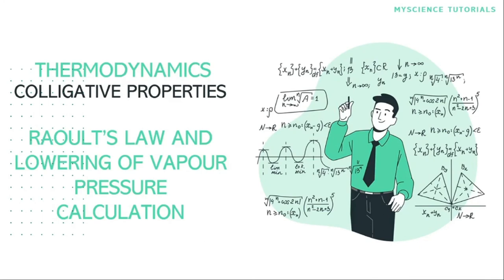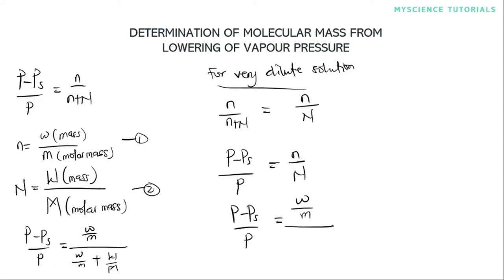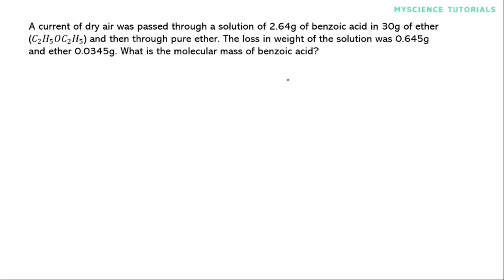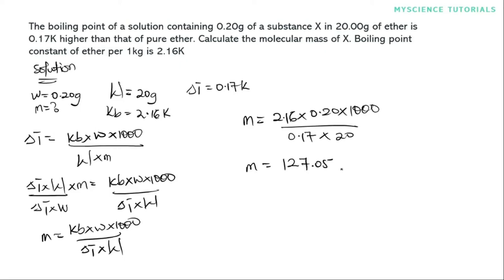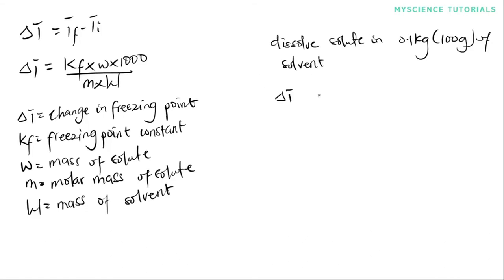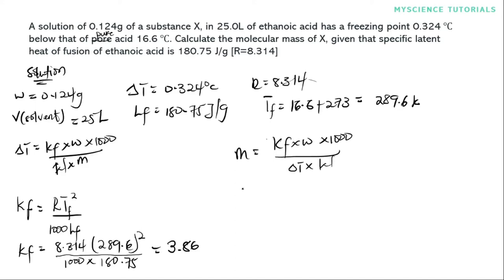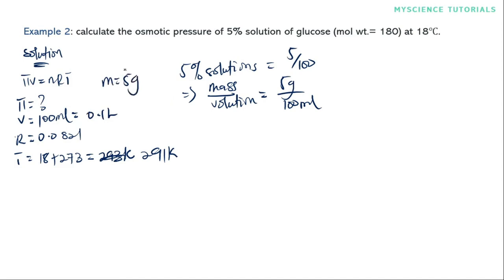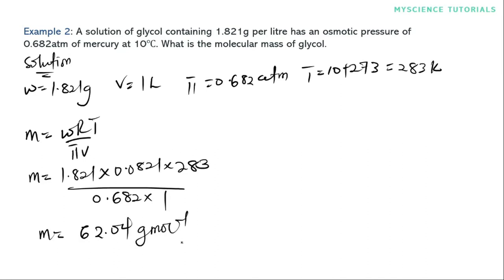The Complete Colligative Properties tutorials (Thermodynamics 1)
In this video, we introduce students to what colligative properties are and how they affect the various examples of colligative properties.
We also talked about how the addition of non-volatile solutes lowers vapor pressure, elevates boiling point, lowers freezing point and the relationship between these colligative properties and Raoult's law.
we also talked about Osmotic pressure.
Finally, we looked at how to calculate the molecular mass of an unknown solute dissolved in a known solvent.

We love you guys
From Team;
MyScience Tutorials